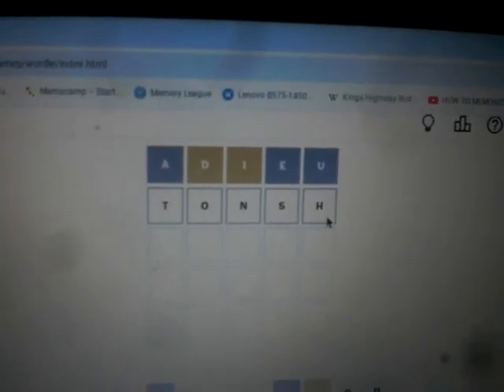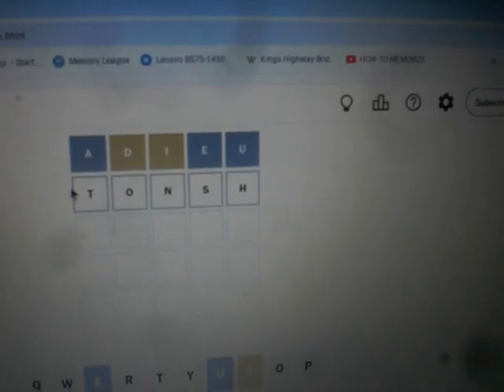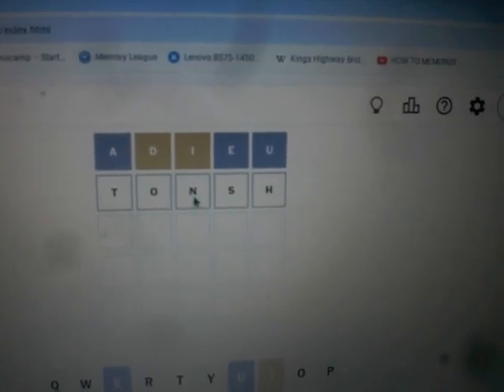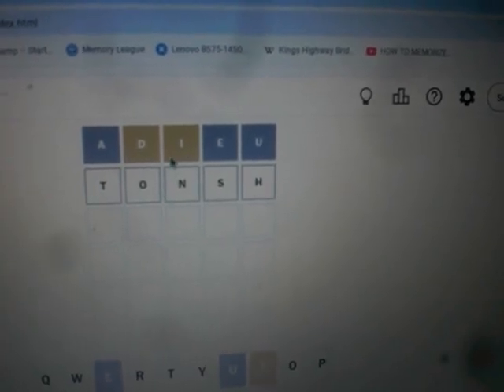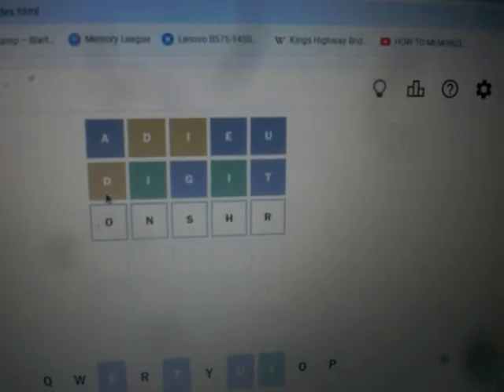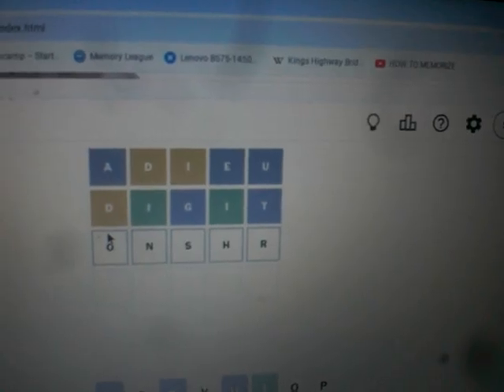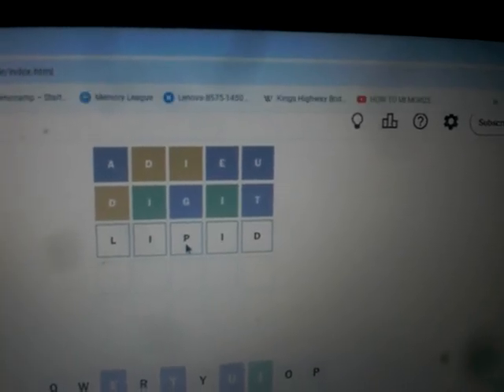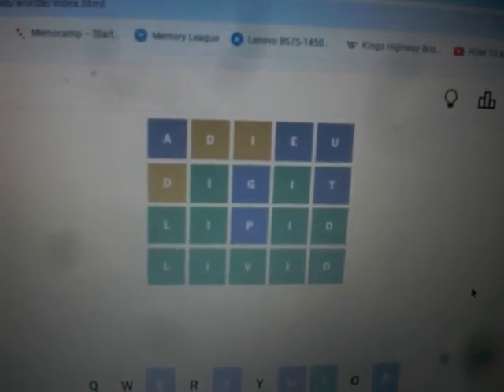Wordle - Tutorial - May 18, 2025